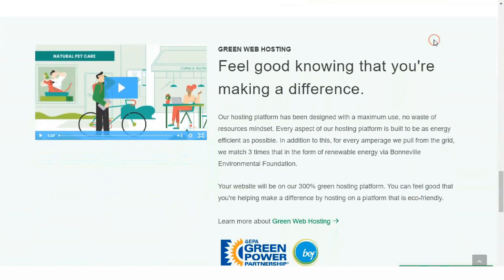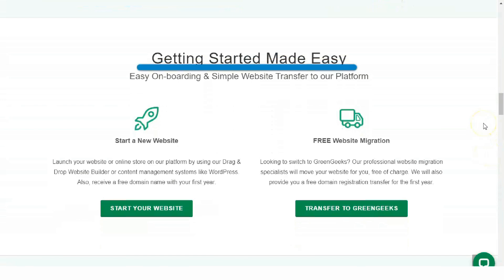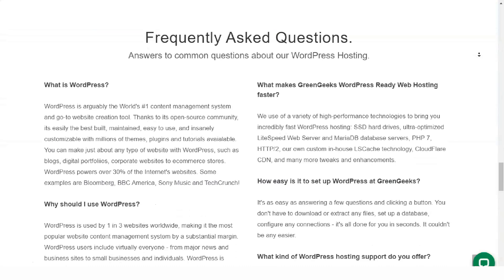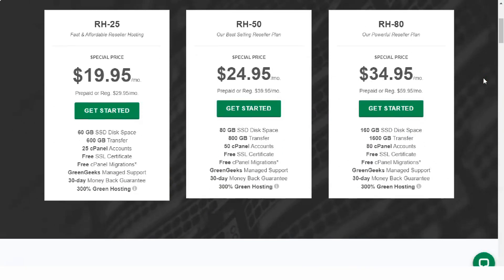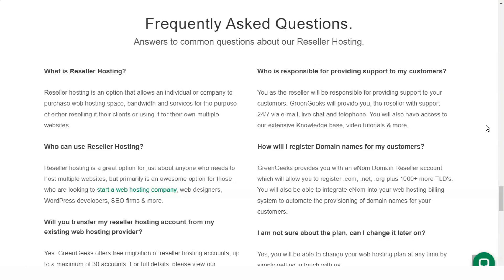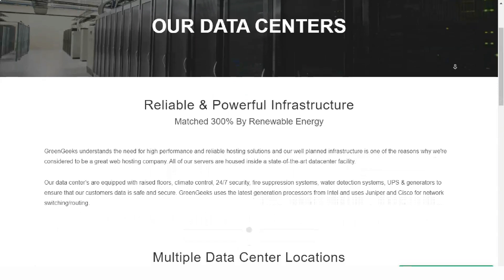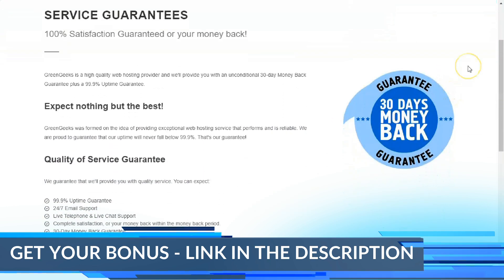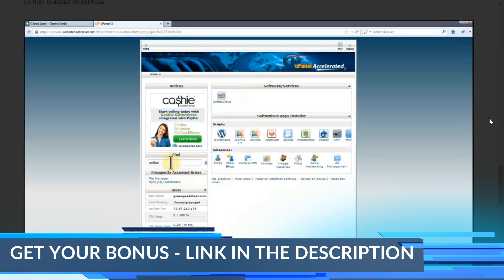How to Choose the Best Web Hosting in 2022 - Easy Guide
00:01 Intro
00:35 Best Web Hosting
02:15 Bizland Review
03:34 How to Choose Wordpress Web Hosting
05:01 Which Website Hosting is the Best for you
09:35 How to make Money with Web Hosting
12:24 Outro
Easy Guide How to Choose the Best WordPress Web Hosting in 2022
Hello to all review lovers, as well as people who are interested in this service. Today we will tell you about a very interesting and reliable service. Like this video and also see our other reviews of the best web hosts. Also on our channel you can find many other sections, so subscribe and do not forget to click on the bell in order to keep abreast of all the most interesting and important.
It’s probably obvious from their name that GreenGeeks values environmental responsibility. They are proud of saying they are “300% powered by renewable energy.” If you’re scratching your head at the math involved, it simply means that GreenGeeks actually returns three times the wind power credits than they use — about 600,000 kilowatt-hours per year.
In fact, GreenGeeks is one of the most impressive businesses in any industry when it comes to sustainability. According to the EPA’s Green Power Partner List, GreenGeeks is the #1 web host and #2 overall company in green power percentage of total electricity use.